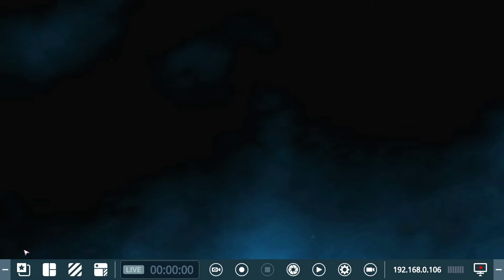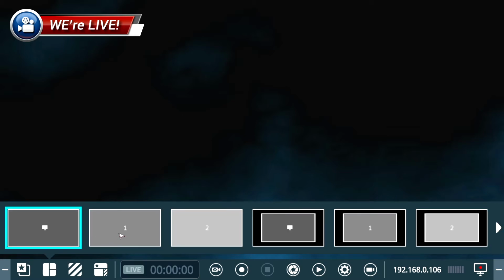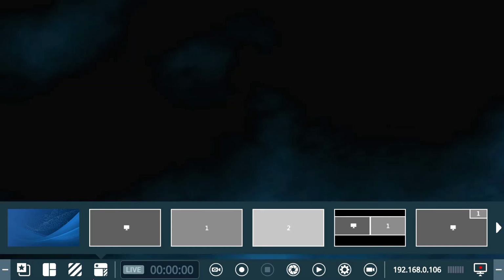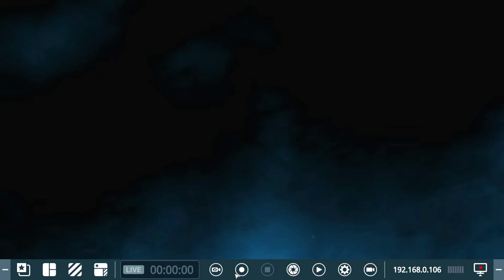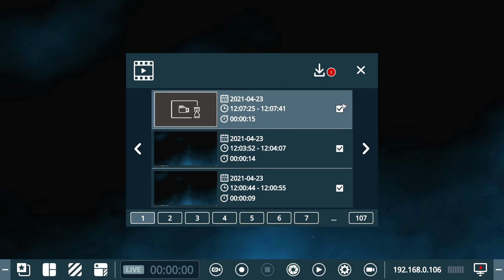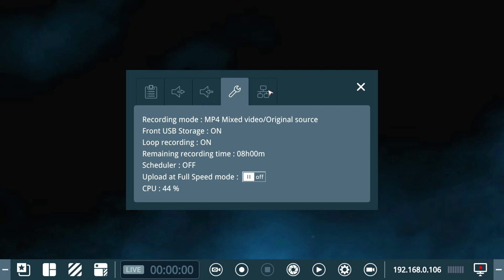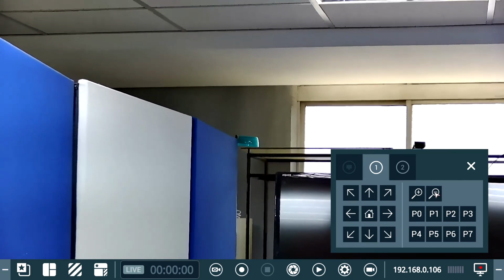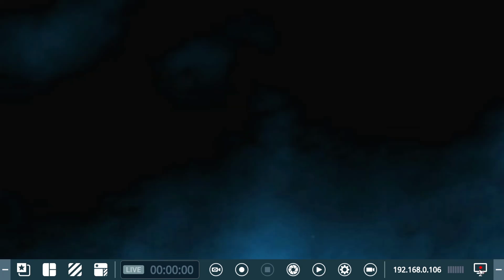1. How To Use AREC's Graphical User Interface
You can obtain additional information from ADENAcademy - Level A, Lesson 6